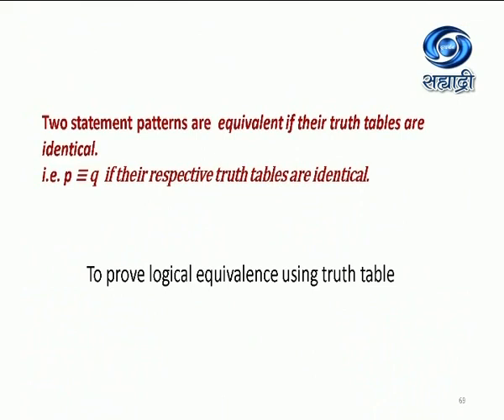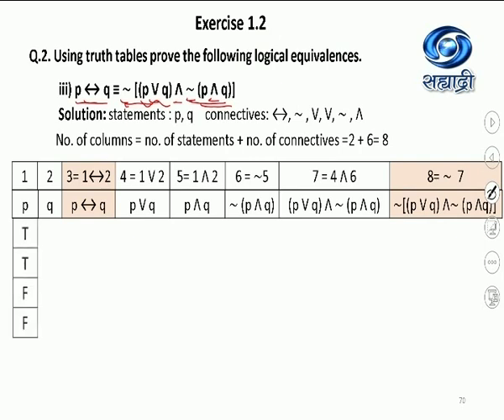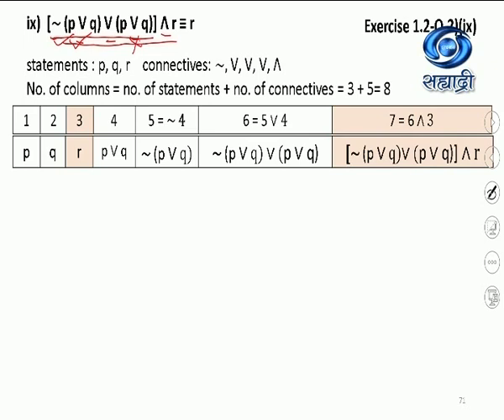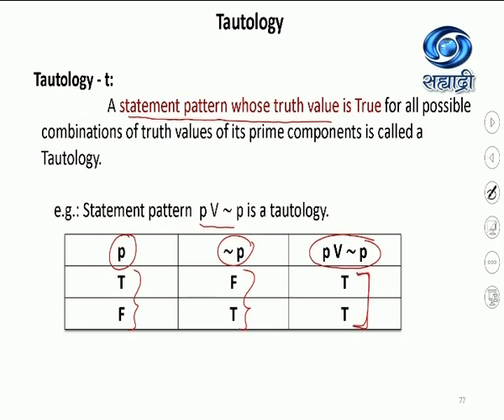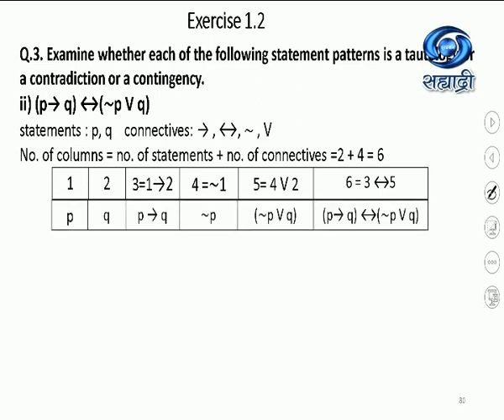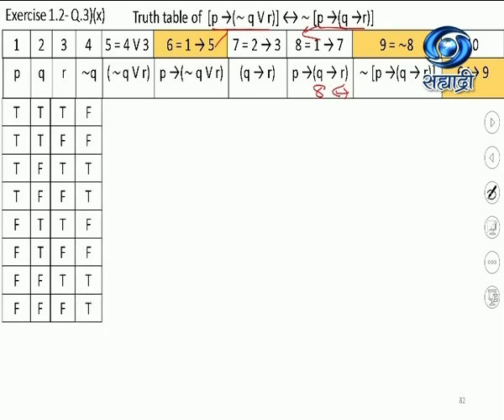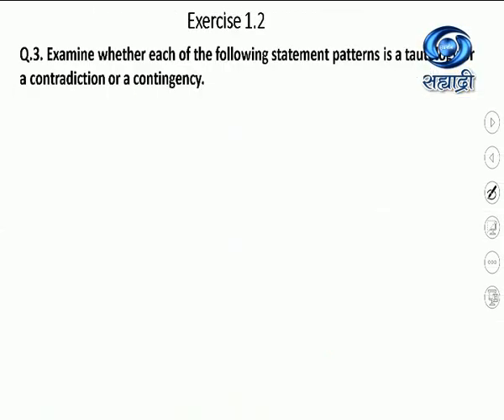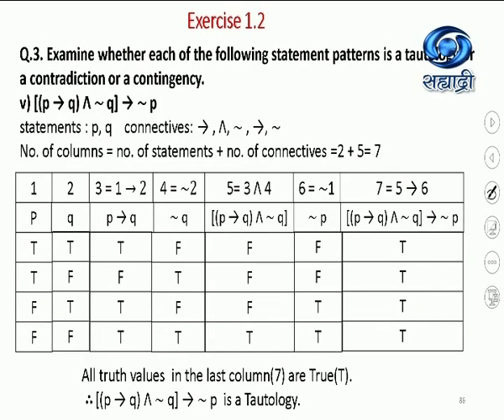Educational Programme | Class XII : Sci | Sub - Mathematics Paper I | Mathematical Logic | 22.12.20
Class XII : Science
Medium : English
Subject : Mathematics - Paper I
Topic : Mathematical Logic
Presenter : Mrs. Aradhana Arvind Ambre, Asst. Teacher, Fergusson College.